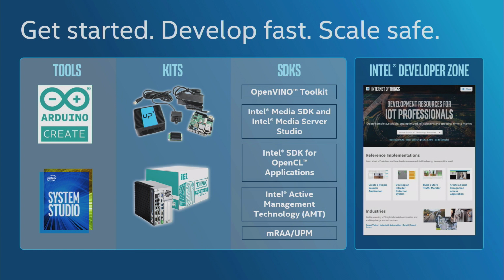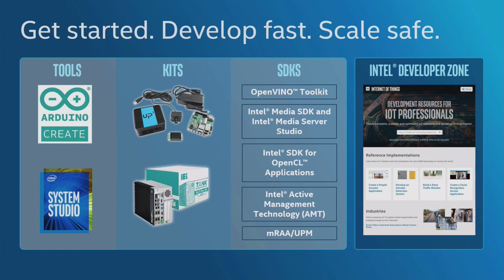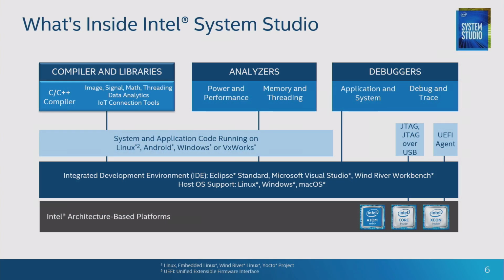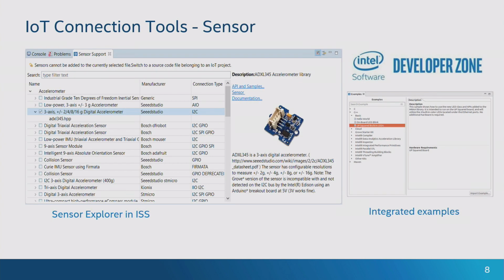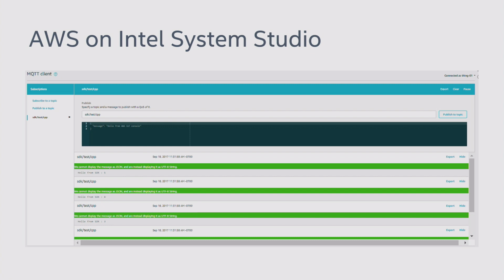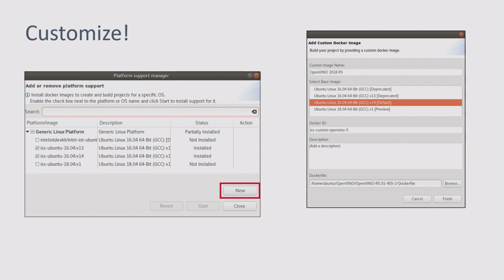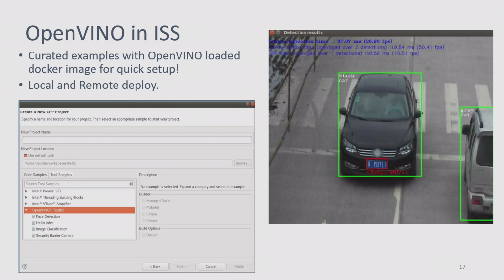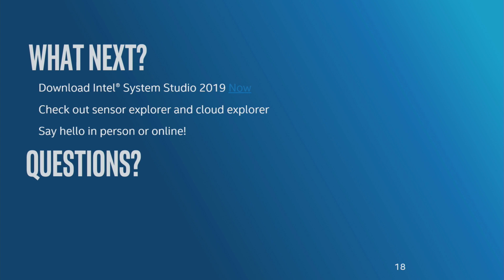Developing IoT Applications Using Intel® System Studio | Eclipse IoT Day Santa Clara 2019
//ABSTRACT
Intel® System Studio is based on the Eclipse CDT project and offers a comprehensive set of tools under a free and renewable licensing model. This software suite allows you to build, debug, analyze and optimize applications and can be used throughout the entire development cycle from hardware bring-up to deploying the final product. During this presentation, we will introduce you to Intel® System Studio and show how to develop and debug IoT and systems applications. This includes running them locally and remotely on popular Intel Developer Kit platforms like the Aaeon UP2 and IEI Tank, as well as enhancing applications through cloud connectors, sensors, and libraries.

//SPEAKER
Anjali Gola, Intel

Tag us